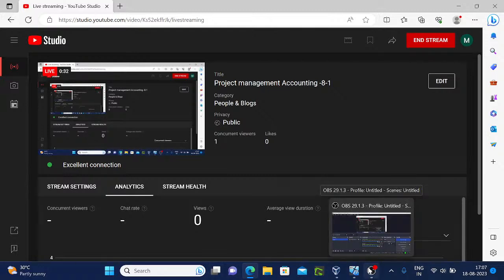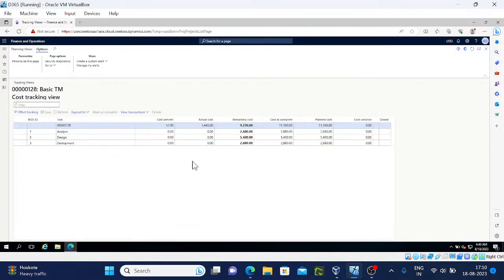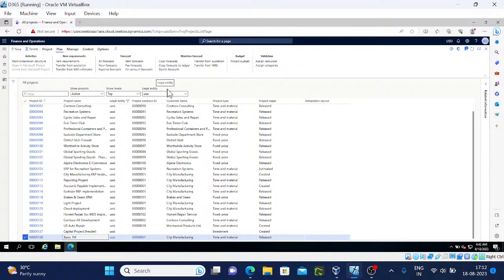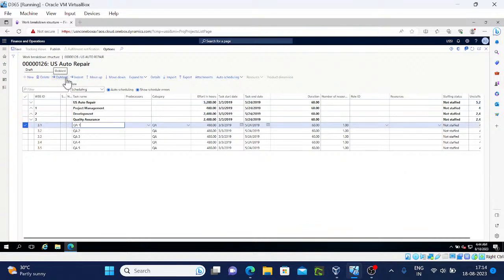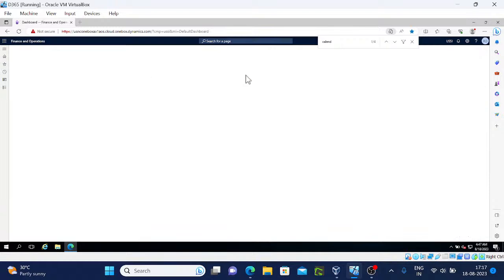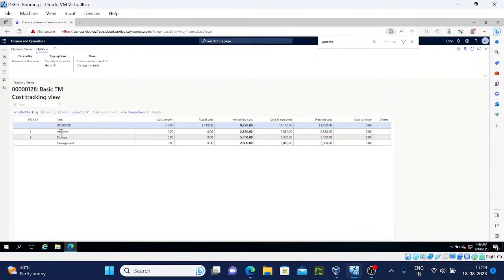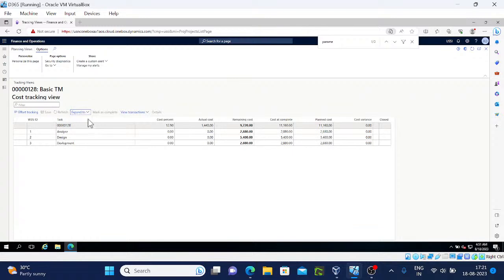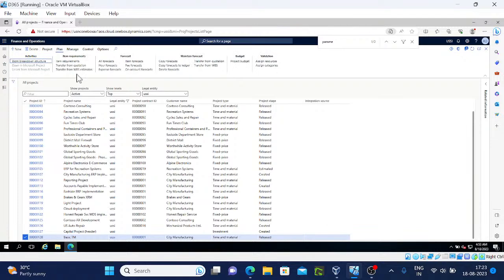Project management Accounting -8-1